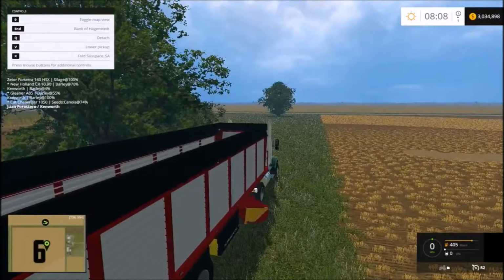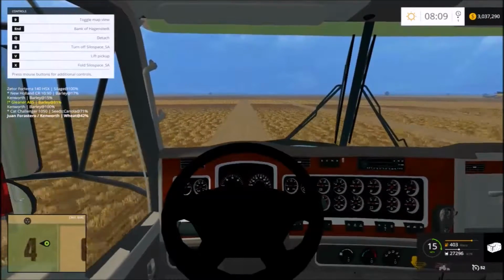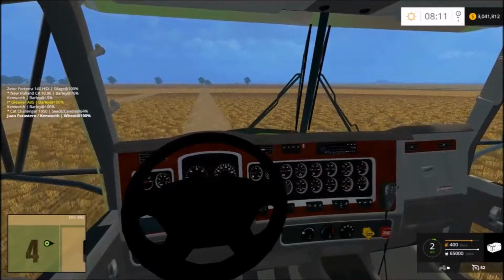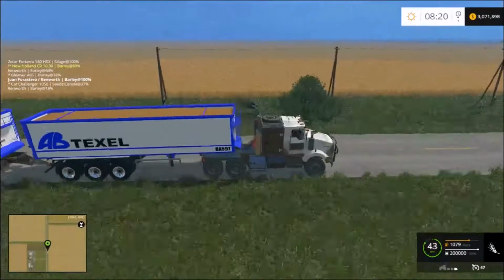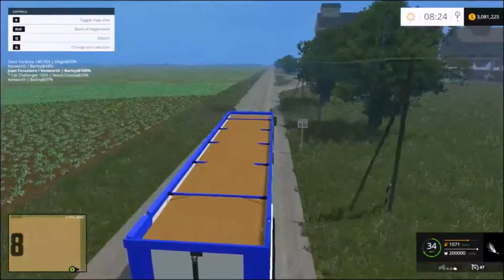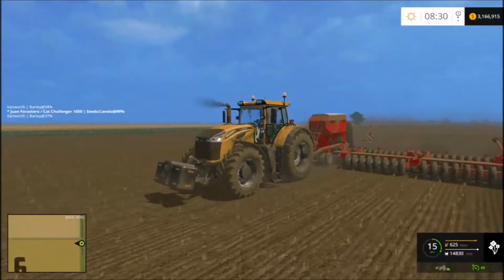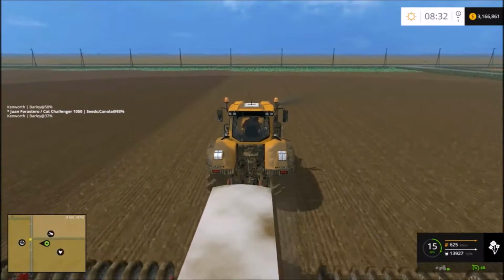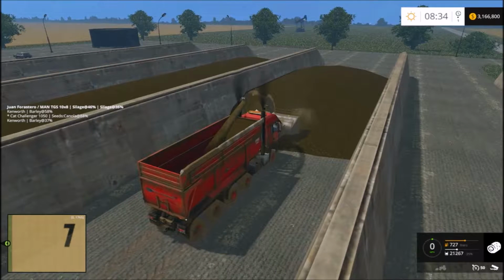Farming Simulator 15 - Montana Map - Part 9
Last episode on the Montana map!

We check in on just about everything going on one last time. I put in some thoughts about the map at the end.